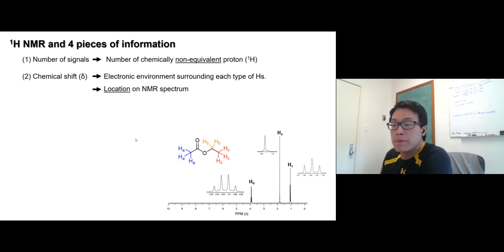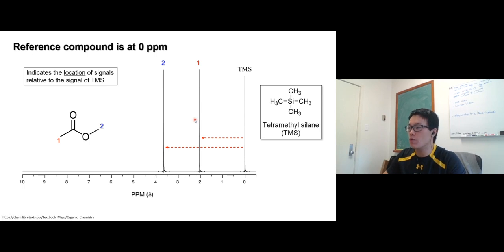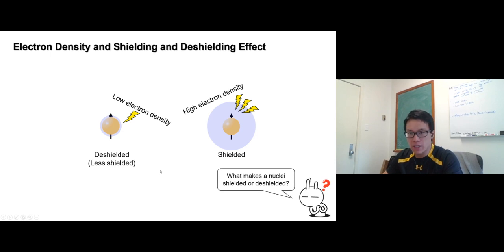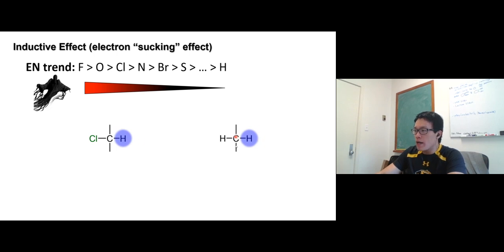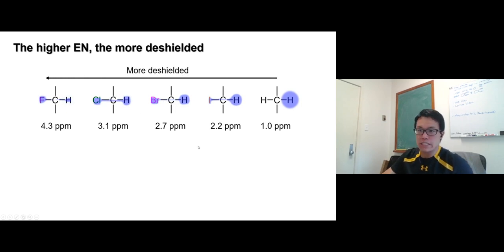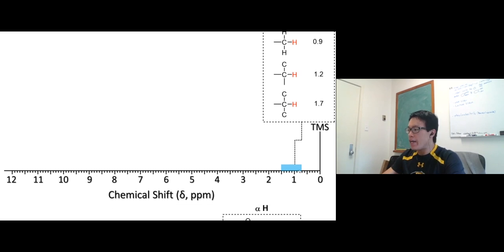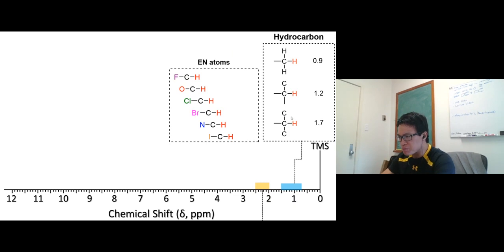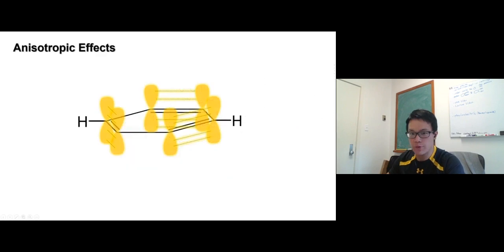Ch15.17 - Chemical Shifts 1H NMR